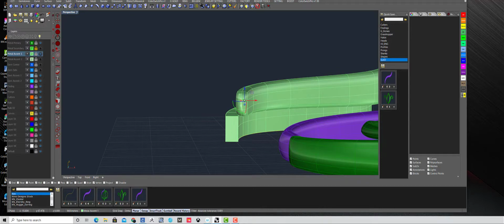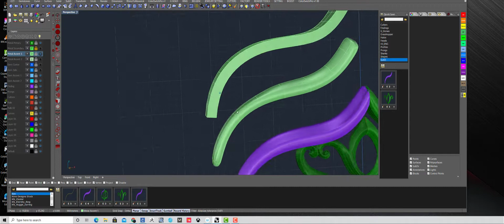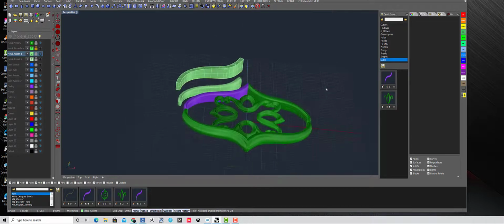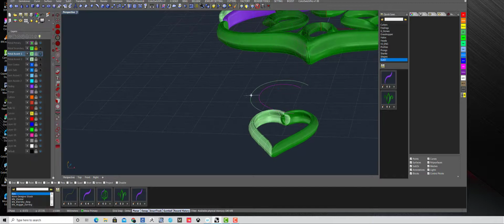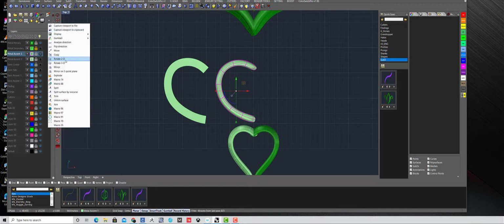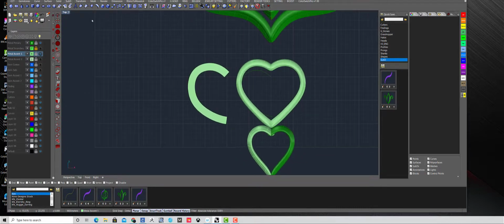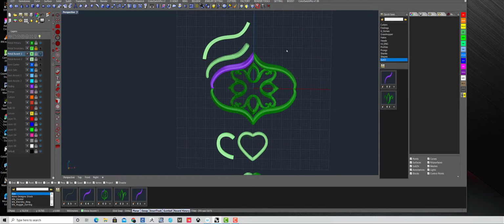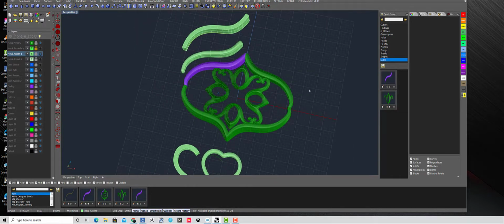Rhino " Slab "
Just some ideas on combining " Slab " with Quad Remesh for quick jewelry elements.